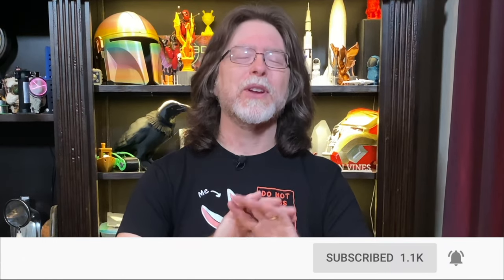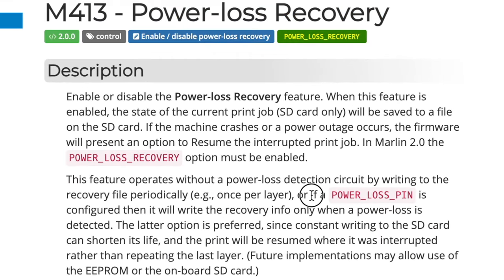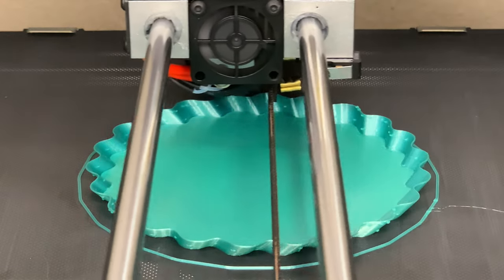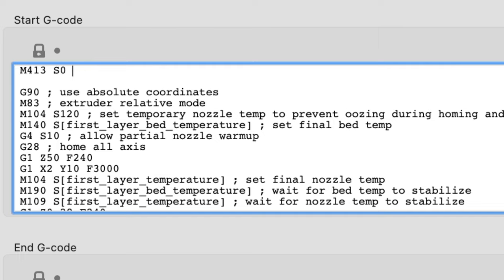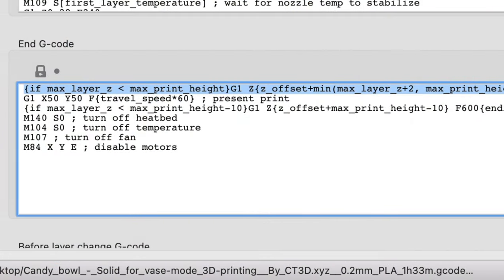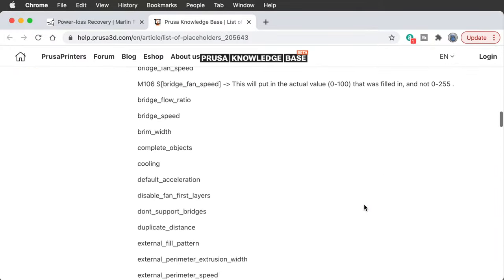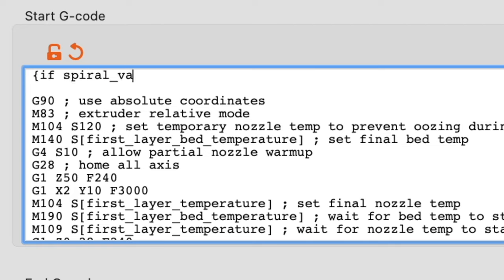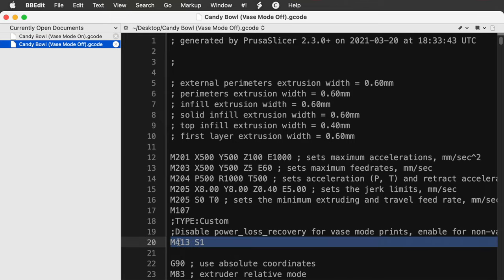Clear Up Zits on your Vase with this ONE SIMPLE TRICK! 😉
Hello, 3D Printing friends! Got ZITS ON YOUR VASE? Get rid of them with this ONE SIMPLE TRICK! This video shows how to disable Marlin's Power Loss Recovery feature, which can interfere with vase mode prints.

Add this to your starting G-code in PrusaSlicer to automatically disable Power Loss Recovery for spiral vase mode prints:
{if spiral_vase}M413 S0{else}M413 S1{endif}

Chapters:
00:00 Intro
00:33 Got Zits on your Vase? WHY?!
02:30 How to Get Rid of those Zits!
04:01 BONUS TIP! Automate with PrusaSlicer
07:06 Summing it Up
08:09 Thanks!